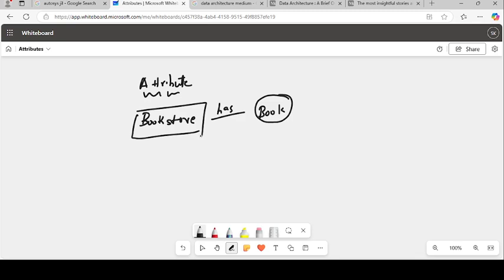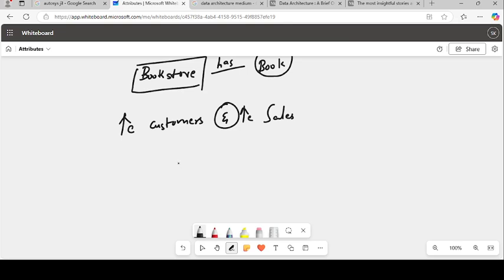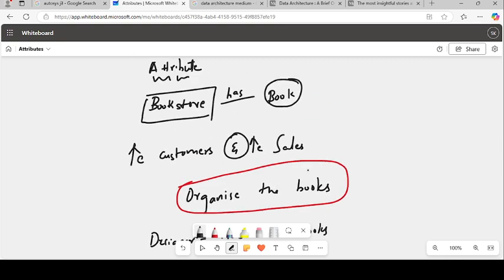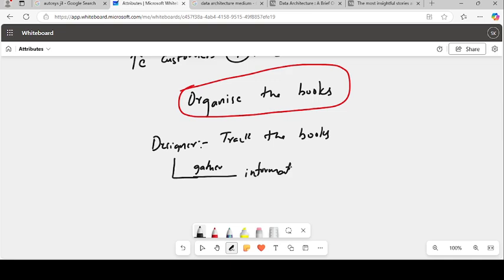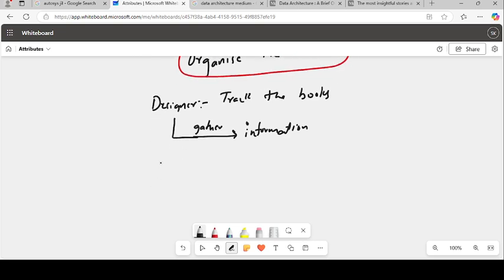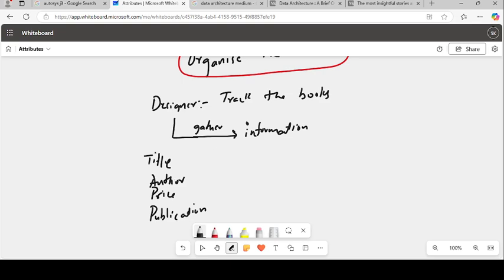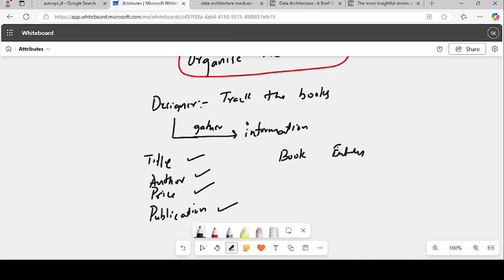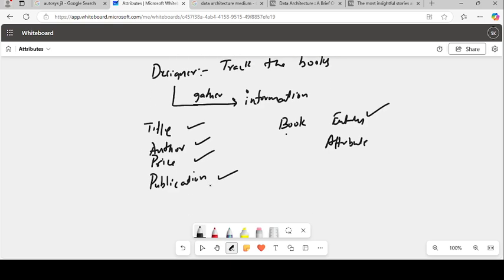Attributes Overview 3